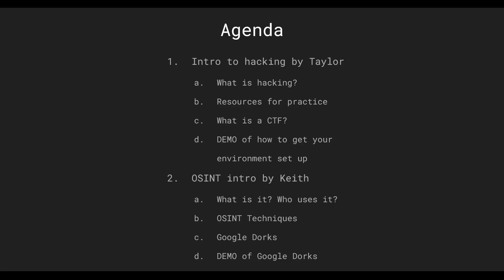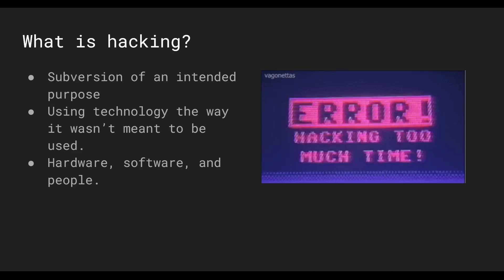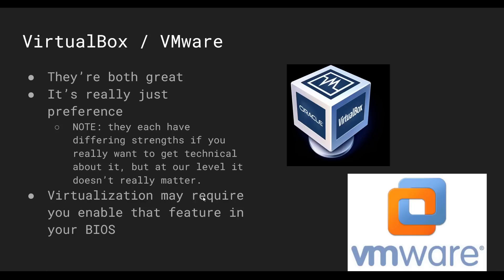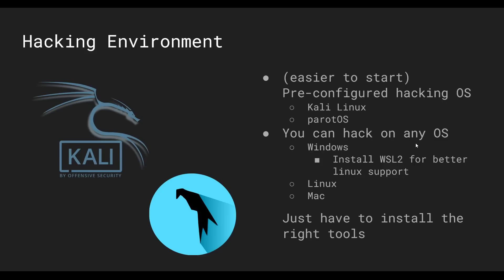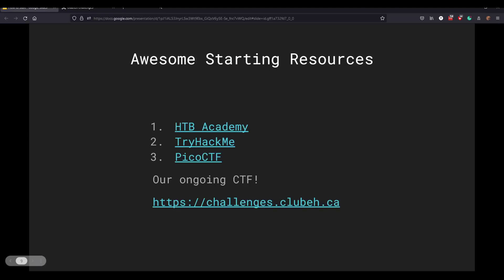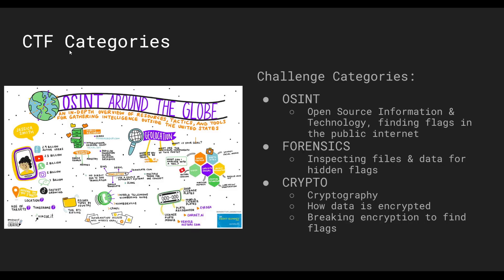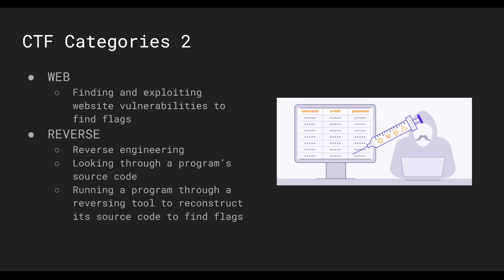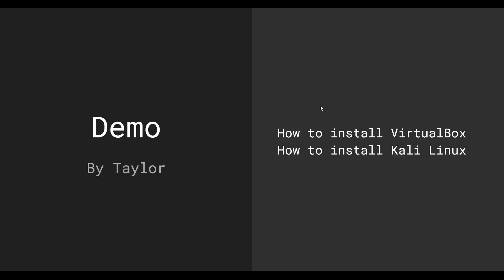Intro to Hacking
What is hacking? How to set up your hacking environment with VirtualBox and Kali Linux.

Chapters (thanks to @JamesM_o7 ):
0:00 - Introduction and Agenda
1:00 - What is hacking?
2:09 - Where does hacking happen?
3:29 - The Command Line
4:52 - Virtual Machines
6:37 - VirtualBox/VMware
8:25 - Hacking Environment
9:13 - Awesome Starting Resources
12:13 - What is a CTF?
13:12 - CTF Categories
16:24 - Recap

--- std_disclaimer.h ---
We do not condone the use of any information conveyed in our videos for any illegal or unethical purposes, regardless of intent.